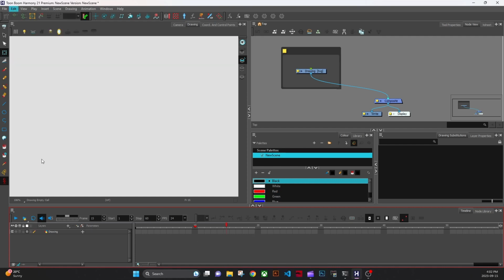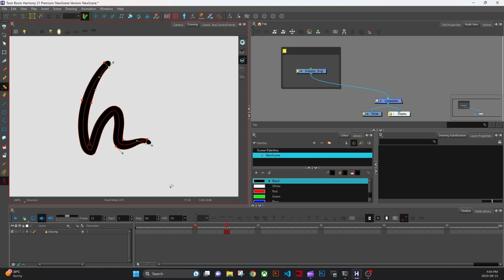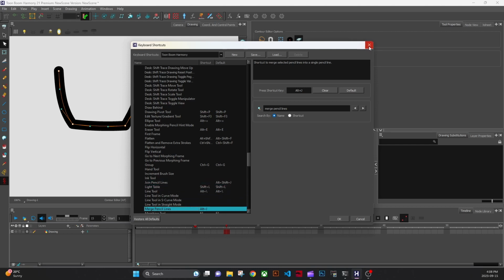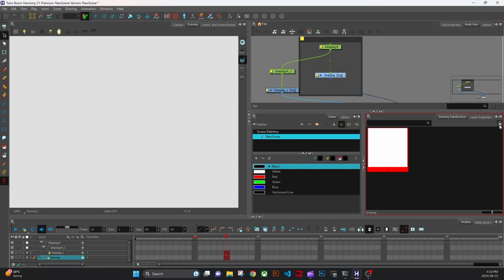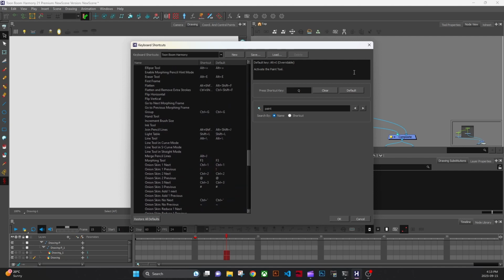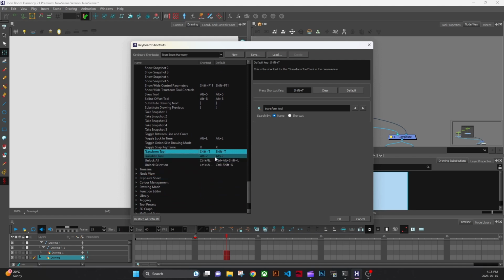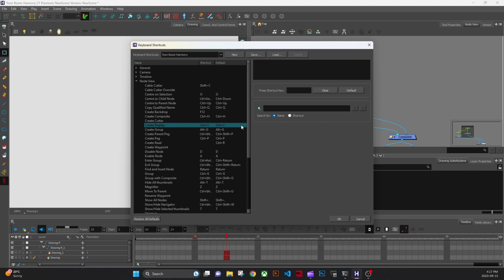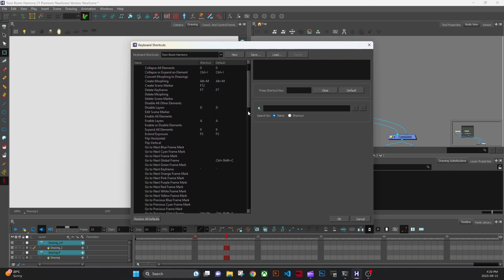Harmony Shortcuts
This quick video is about some handy shortcuts to know and ones I have made or adjusted for my workflow.